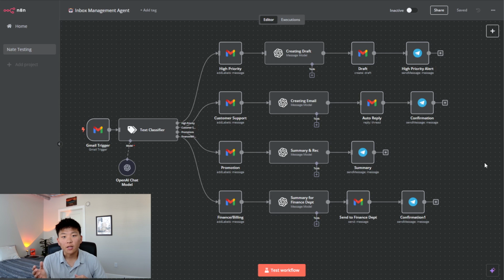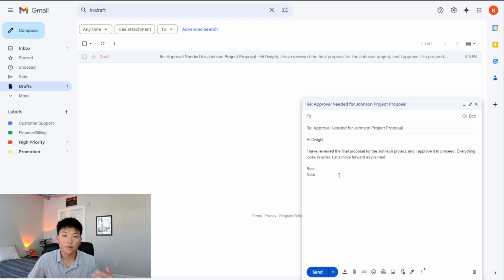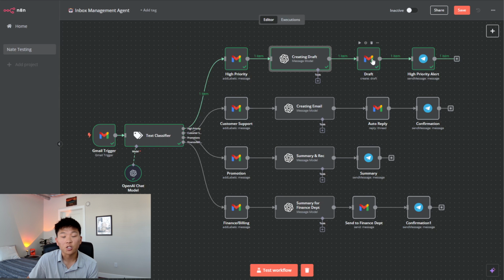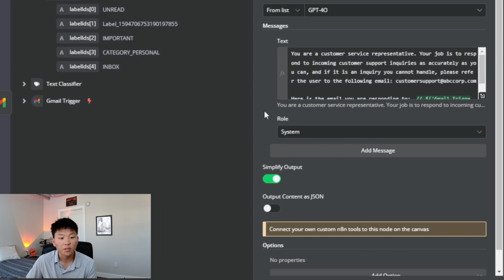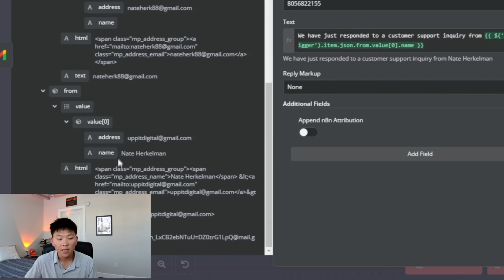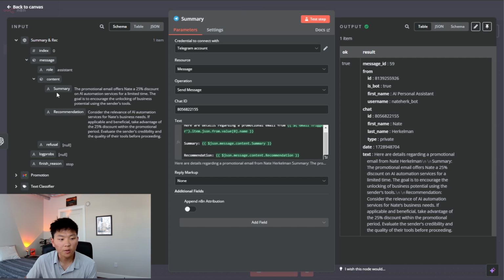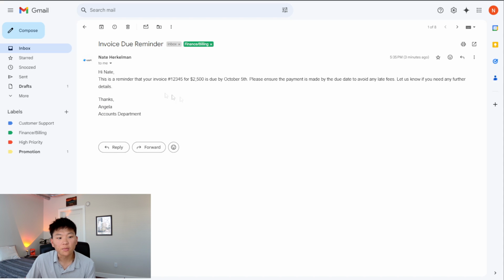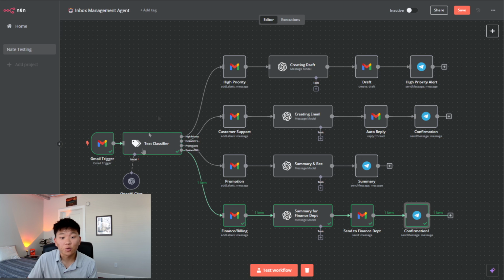I Built an AI Agent that Automated my Inbox with n8n (No Code)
In this video, I showcase how I built an AI Agent within n8n that fully automates your email management! The agent intelligently classifies incoming emails into specific categories and automatically takes action based on the type of email, whether it's responding, archiving, or flagging for follow-up.

🚀 What You’ll Learn:

How to create an AI Agent that automates email classification
Setting up triggers and actions for different types of emails
Streamlining your email management with 100% automation

TIMESTAMPS
00:00 What This Agent Does
01:52 High Priority Emails
07:22 Customer Support Emails
11:30 Promotional Emails
14:00 Finance/Billing Emails
17:05 Change the “From” in Telegram